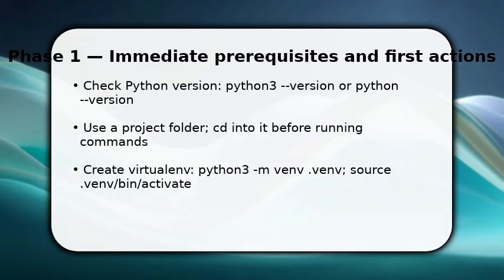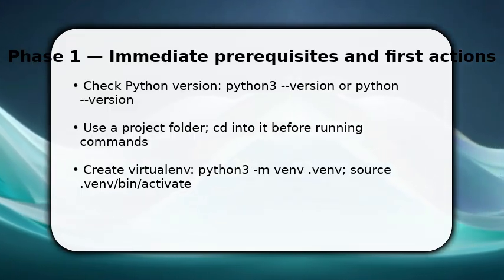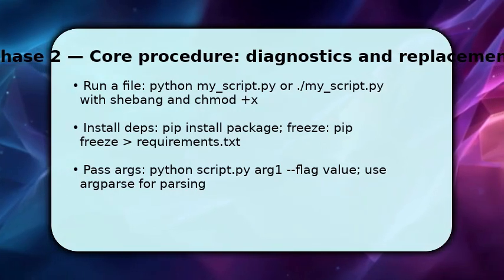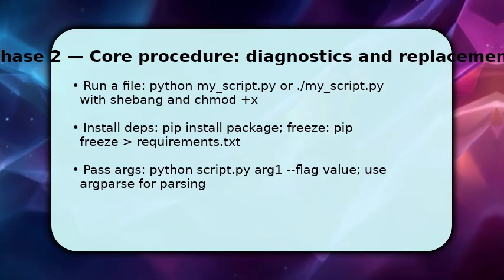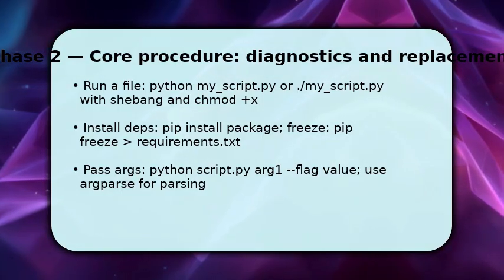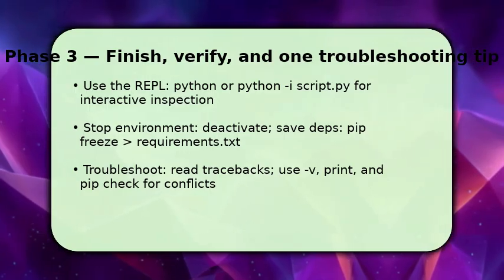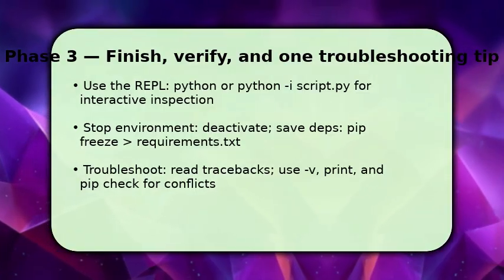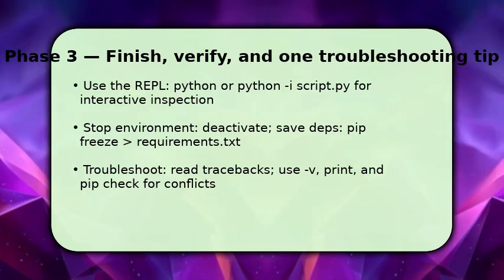How to Use Terminal Python - Step by Step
How to Use Terminal Python - Step by Step | 🔒 Surfshark VPN Deal — Stay private and secure. $1.99/mo + 3 Months Free ▸

Dive into the world of terminal commands in Python with our step-by extricate guide. Learn how to navigate and execute scripts efficiently using 'python -' for a seamless coding experience on your Unix or Linux system.

terminal python, - command line, execute script, Python navigation, Unix/Linux terminal use, coding efficiency, script execution